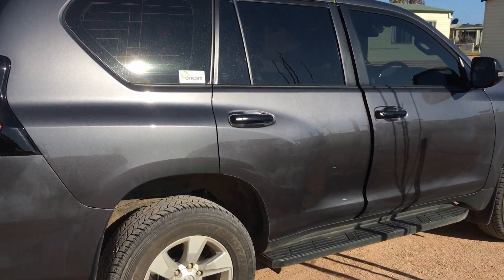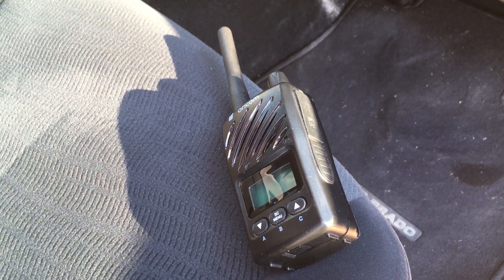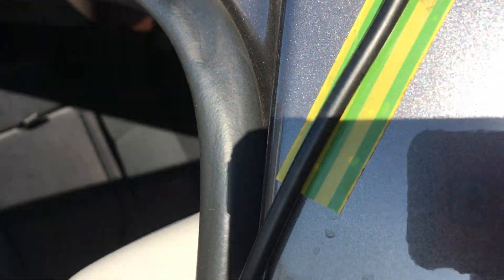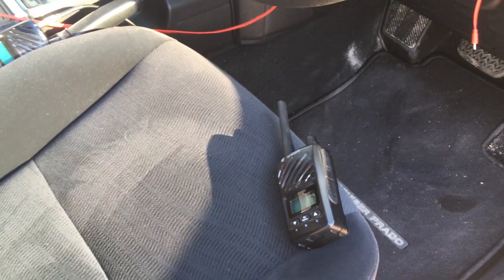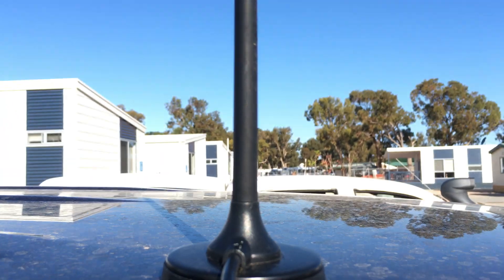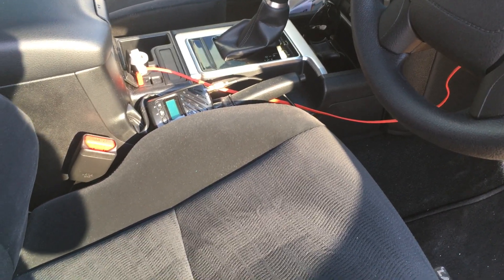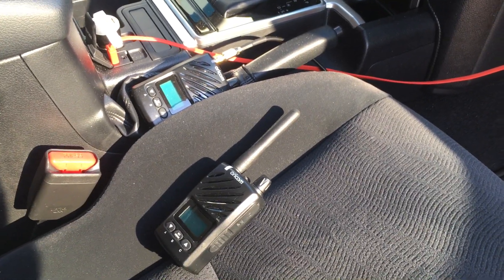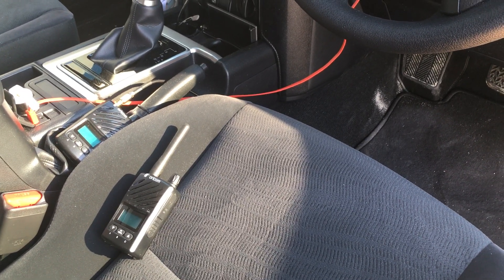HOW AWESOME & SIMPLE IS THIS UHF & ANTENNA ORICOM 5w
Testing & results on battery life, distance etc from oricom 5w handheld uhf ultra550 portable & waterproof more info to come on antennas etc.